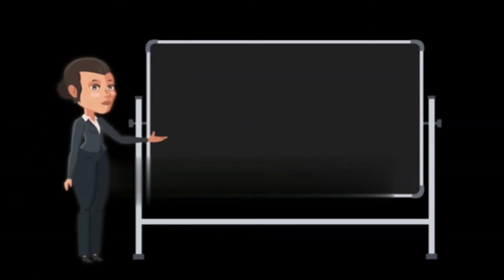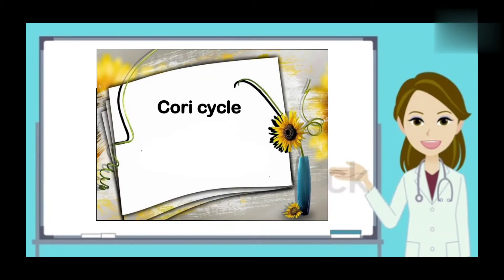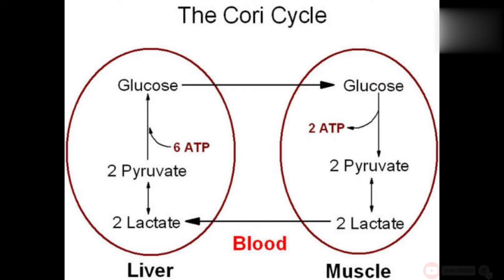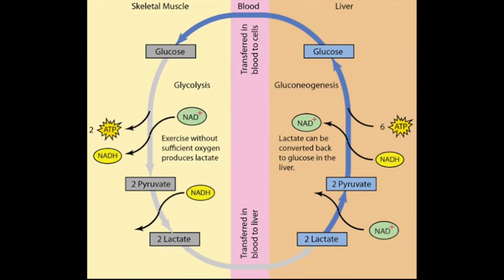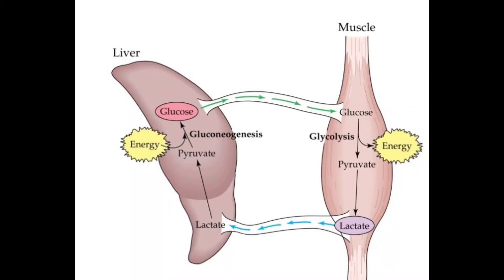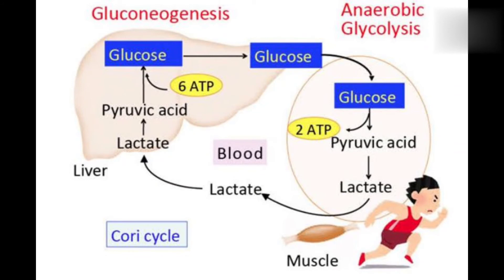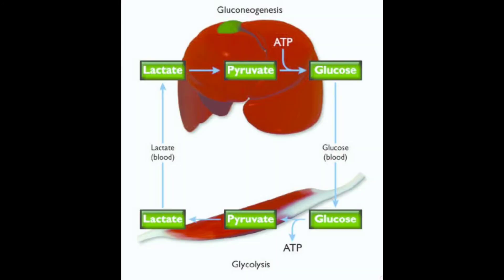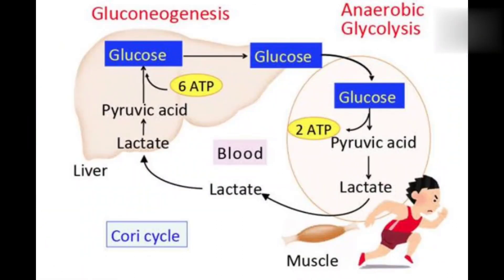CORI CYCLE :- BIOCHEMISTRY/Bsc nursing /english/malayalam/ MERO MEDICZ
CORI CYCLE :- BIOCHEMISTRY/Bscnursing /english/malayalam/ MERO MEDICZ